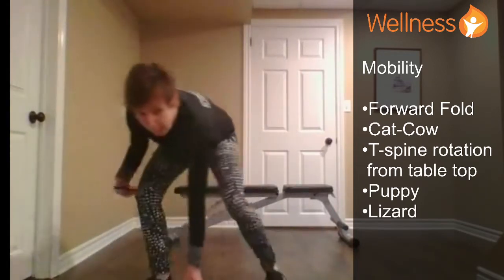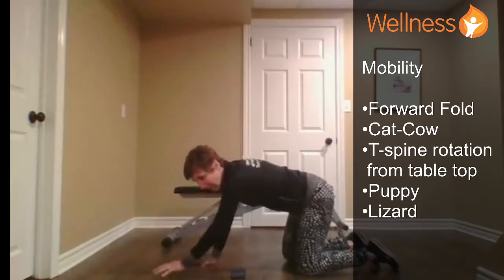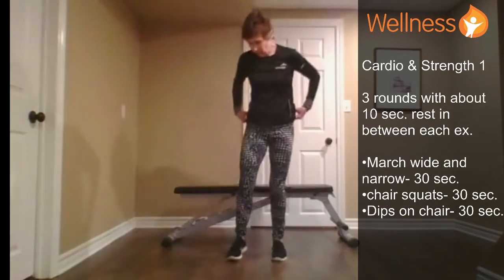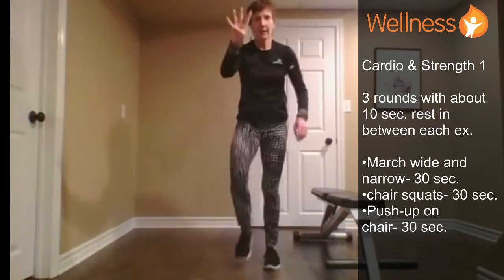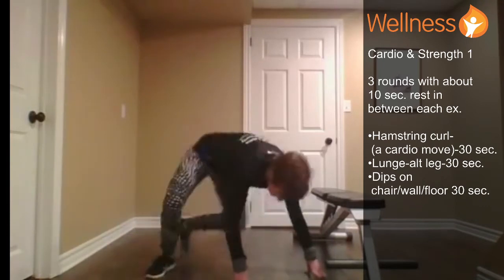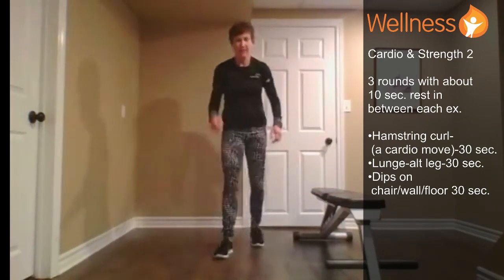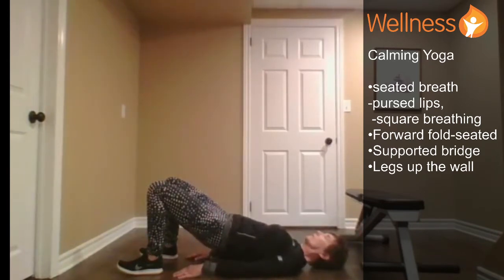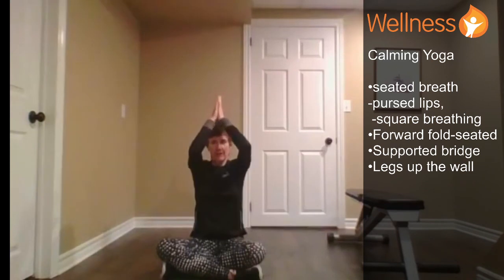Movement For Mood with Lindsay - April 20th, 2021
Can be done anywhere, anytime! Break up your exercise into small 5 minute chunks throughout your day or do the whole video all at once!

0:00-5:35 Intro and Mobility
5:36-10:28 Cardio and Strength#1
10:29-15:32 Cardio and Strength#2
15:33-21:05 Calming Yoga